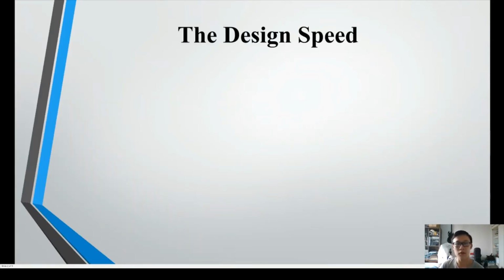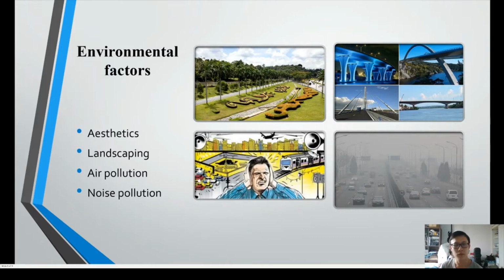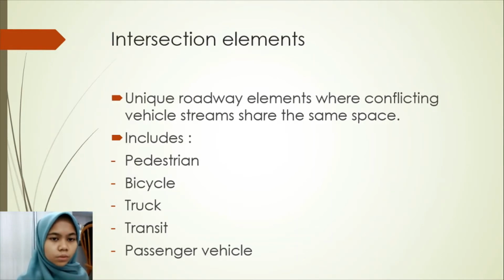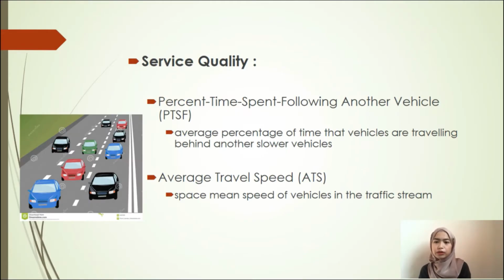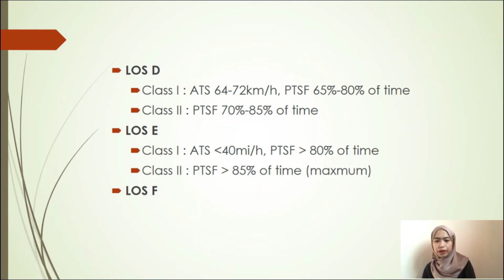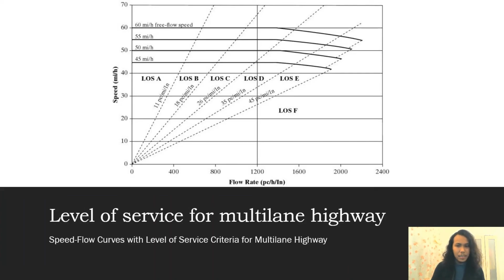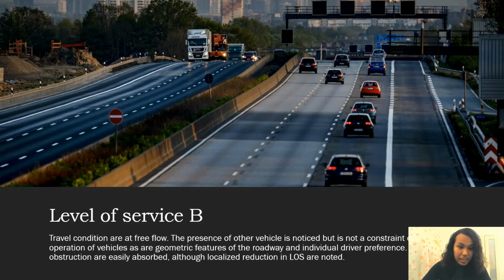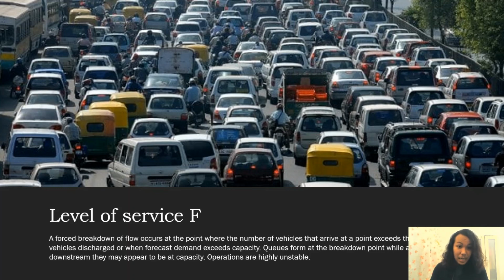UKM Highway Engineering Flipped Class 3